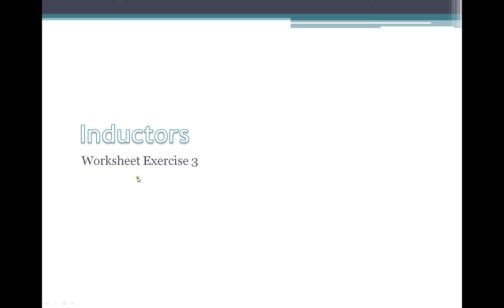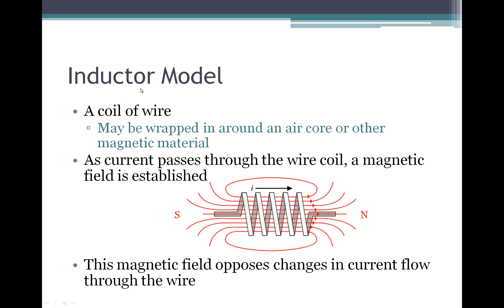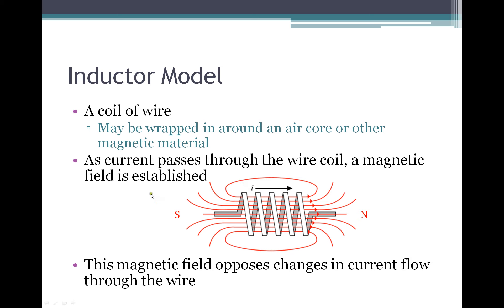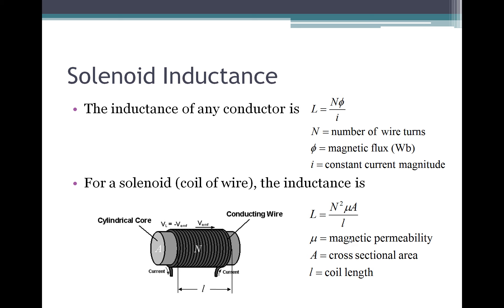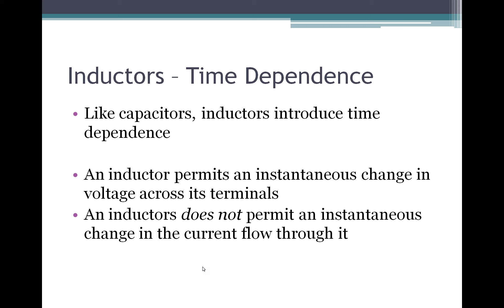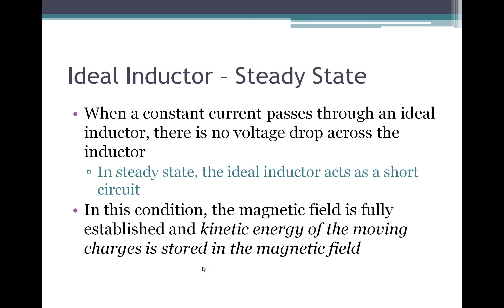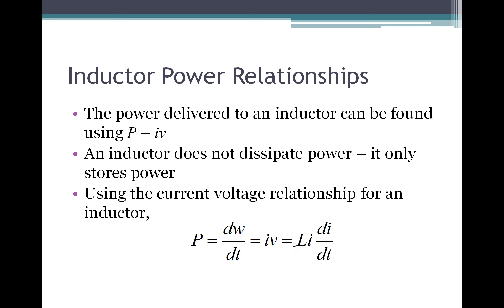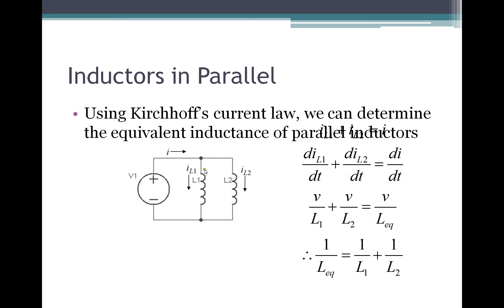ENGR 313 - 04.02 Inductors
Introduction to Inductors